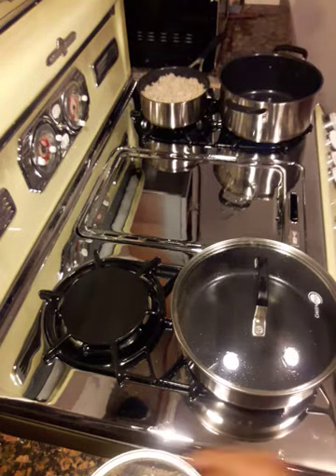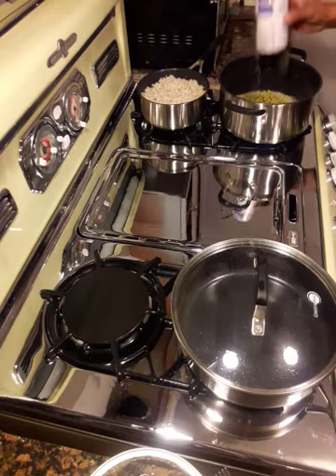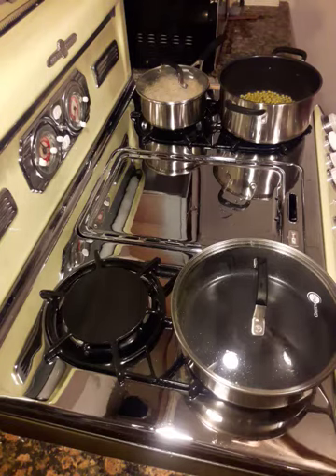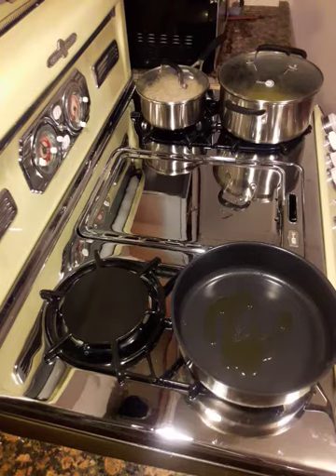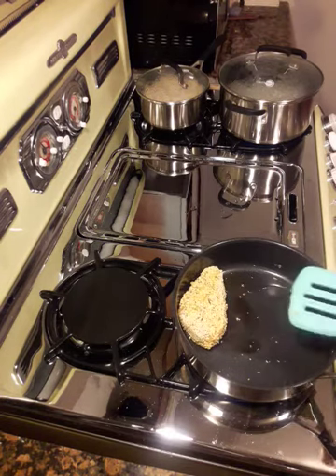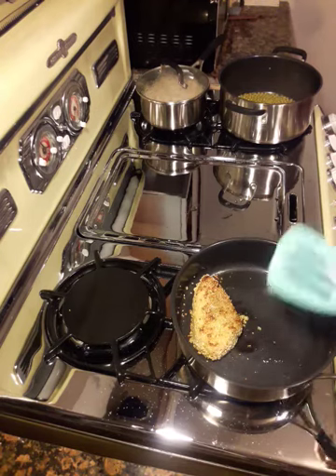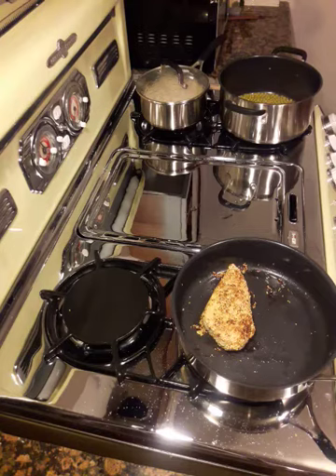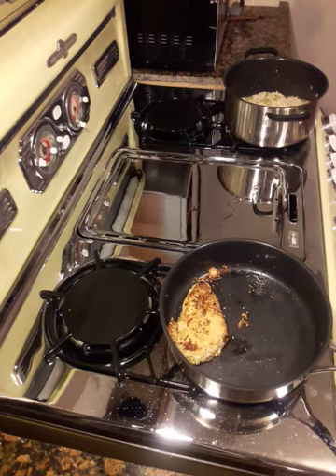Seared Sesame Crusted Tuna | Real Time Recipe | Troy The Foodie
Here's another Real Time Recipe! from @troythefoodie
Seared Sesame Crusted Tuna
(Marinated in a Blood Orange Honey Mustard Marinade)
over Brown Rice and Peas
Full video link in @troythefoodie Bio